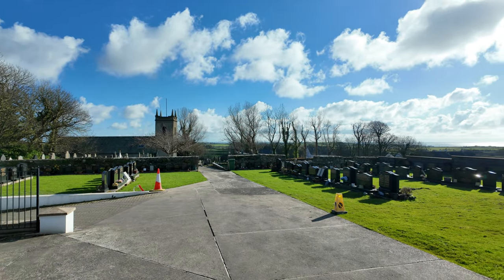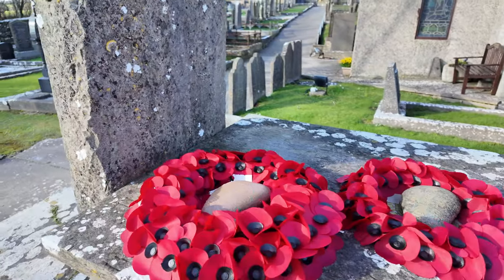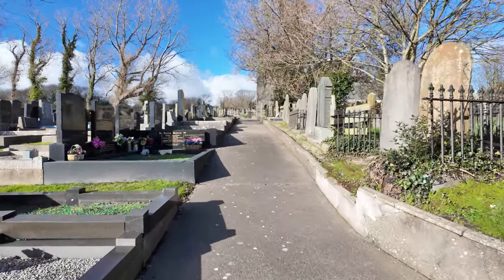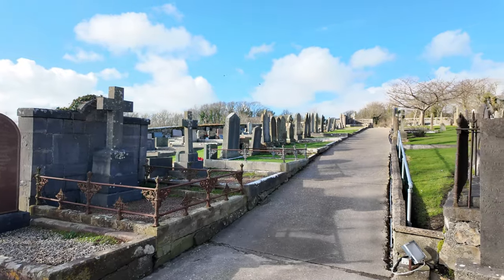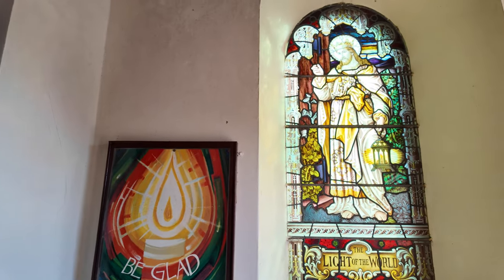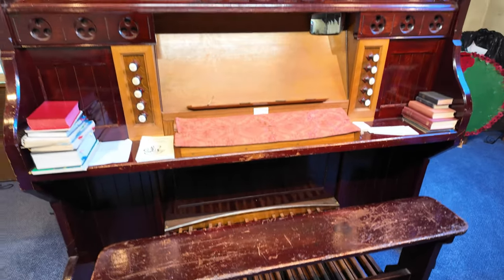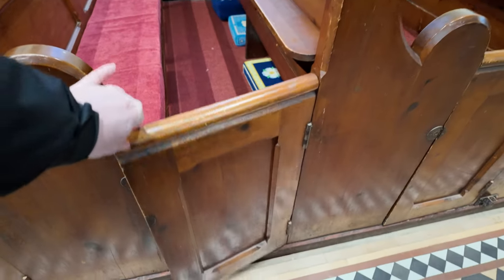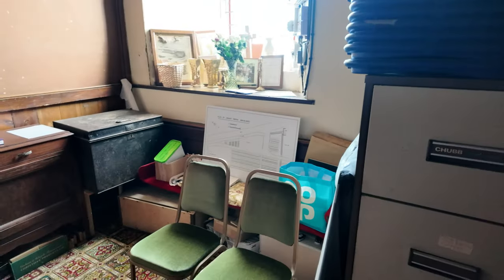Kirk Arbory | Isle of Man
A visit to one of my two churches, Kirk Arbory aka Arbory Church aka St. Columba. A tour of the churchyard, the grave of Captain John Quilliam, the Sumner Pulpit and the church itself.